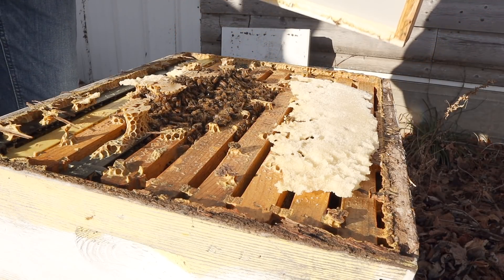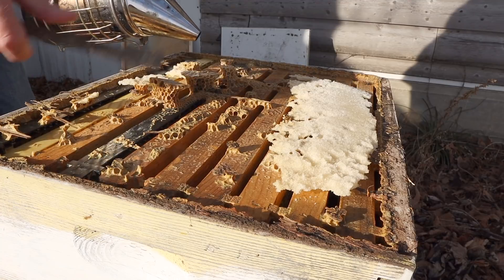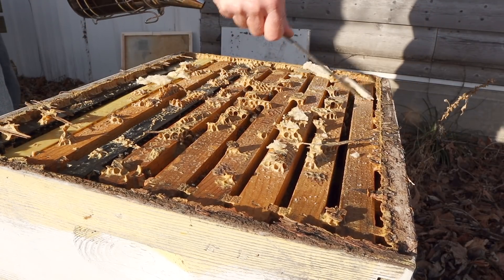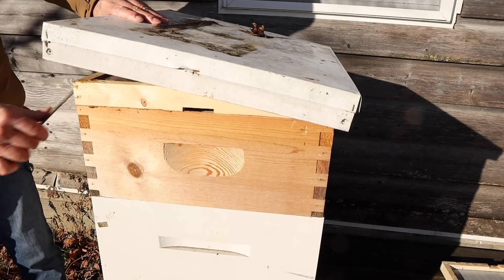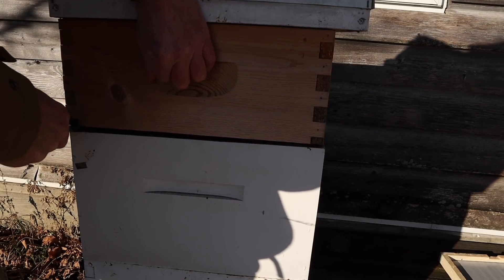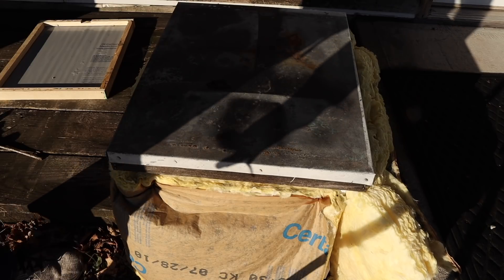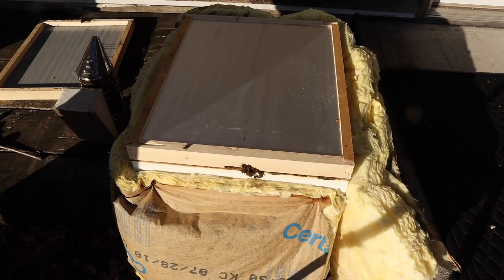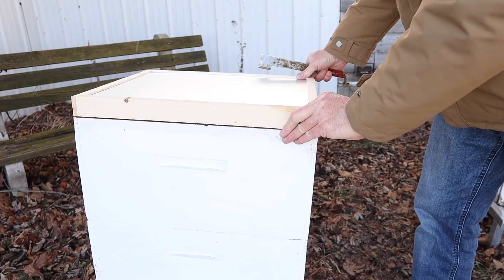Beekeeping | Can Bees Survive In A Single Deep In Winter Up North?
Beekeeping in the winter can be a huge challenge. Understanding exactly how bees manage to survive a cold winter is important for northern beekeepers.

Honey bees do not hibernate during the winter. Instead, they cluster together as a colony and heat each other. Today, let's check in on some winter clusters.

NOTE: Do not inspect your hives in the winter. Wait until spring when temperatures reach 65 degrees (f) or higher before lifting frames for inspection. Tops can be removed quickly to check or replace candy boards.

Beekeeping classes are so important because honey bees are facing so many challenges in today's environment. Beekeepers need to be well informed to avoid losing their hives and their investment in beekeeping. If you are serious about beekeeping then get serious and take our Ultimate ONLINE beekeeping course. Check it out here:

RocketBook Note Taking

COFFEE ROASTER

Ninja Blinder
MCT Oil

🧃Hydration Drink For Those Hot Days Inspecting Your Hives:

Camera Monitor